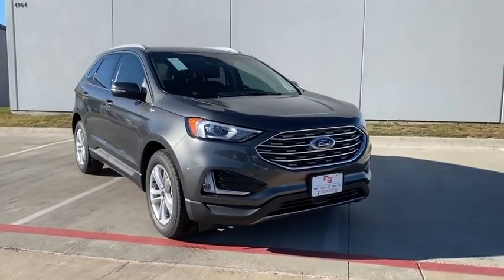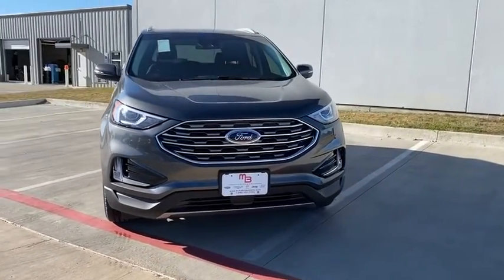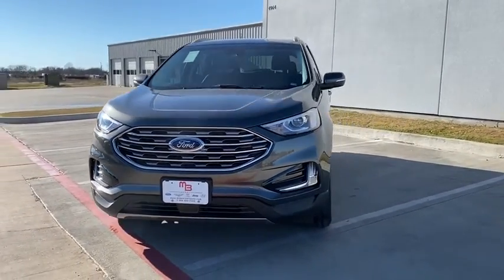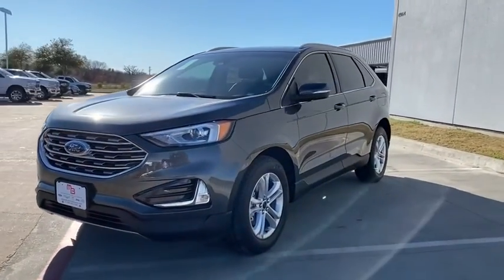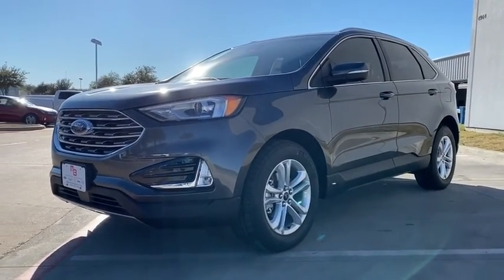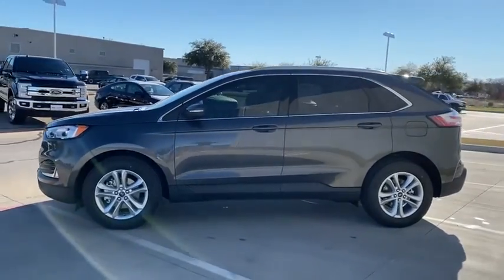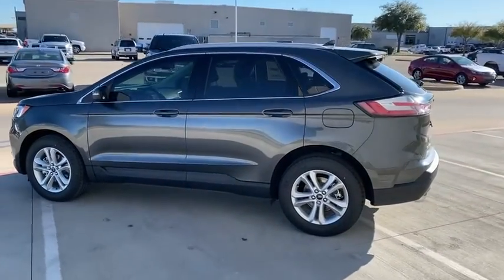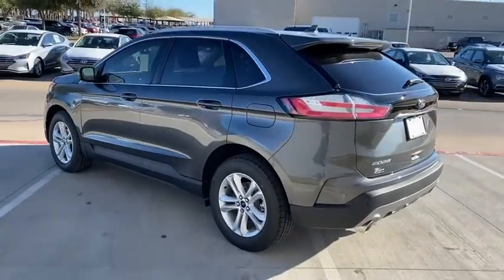2020 Ford Edge Granbury, Fort Worth, TX LBA42438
EXT_COLOR] New 2020 Ford Edge available in Granbury, Texas at Mike Brown Ford. Servicing the Fort Worth, TX area.

You can find this 2020 Ford Edge SEL and many others like it at Mike Brown Auto Group. This Ford includes: FORD CO-PILOT360 ASSIST+ Navigation System Adaptive Cruise Control Cruise Control EQUIPMENT GROUP 201A FRONT LICENSE PLATE BRACKET ENGINE: TWIN-SCROLL 2.0L ECOBOOST 4 Cylinder Engine Gasoline Fuel Turbocharged MAGNETIC METALLIC CONVENIENCE PACKAGE Remote Engine Start Hands-Free Liftgate Universal Garage Door Opener Security System Power Liftgate Remote Trunk Release TRANSMISSION: 8-SPEED AUTOMATIC 8-Speed A/T A/T *Note - For third party subscriptions or services please contact the dealer for more information.* Want more room? Want more style? This Ford Edge SEL is the vehicle for you. Just what youve been looking for. With quality in mind this vehicle is the perfect addition to take home. Based on the superb condition of this vehicle along with the options and color this Ford Edge SEL is sure to sell fast.
FORD CO-PILOT360 ASSIST+|FRONT LICENSE PLATE BRACKET|CONVENIENCE PACKAGE|ENGINE: TWIN-SCROLL 2.0L ECOBOOST|EQUIPMENT GROUP 201A|MAGNETIC METALLIC|TRANSMISSION: 8-SPEED AUTOMATIC